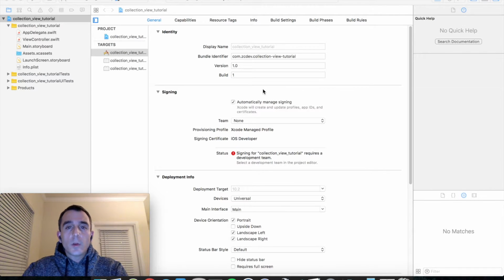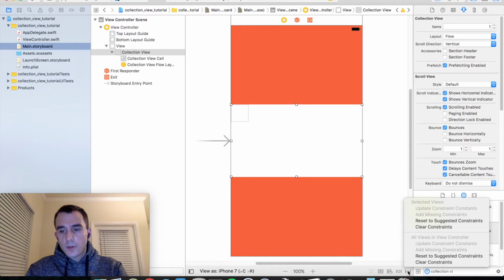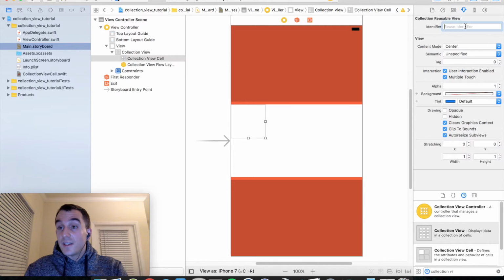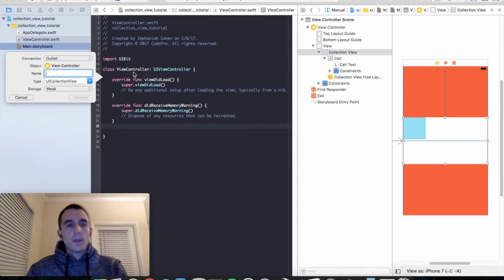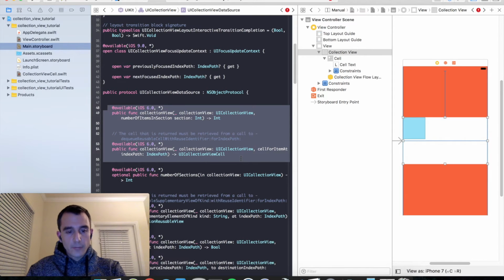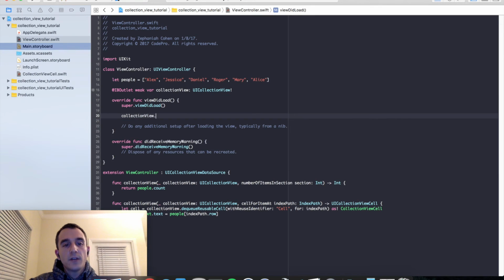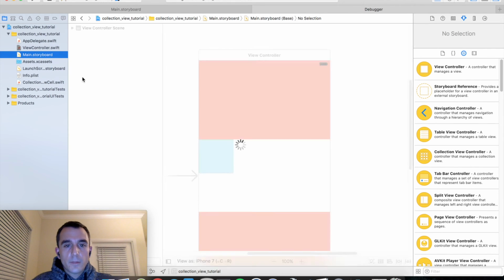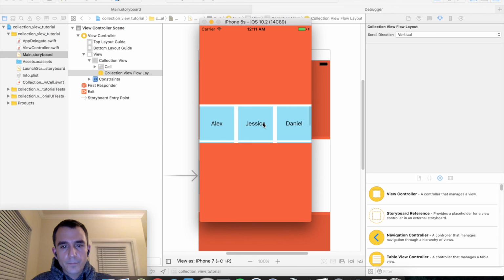iOS Collection View Tutorial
In this lesson we will go over how to implement a Collection View and how to subclass collection view cells.

iOS Programming Guide

Beginner's Guide to iOS Development

GitHub:
The finished project can be found out: